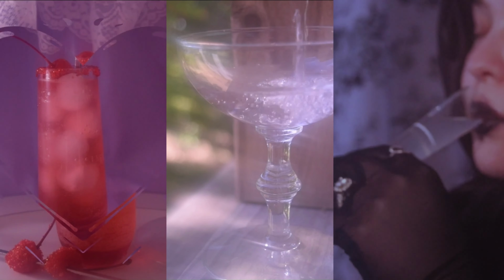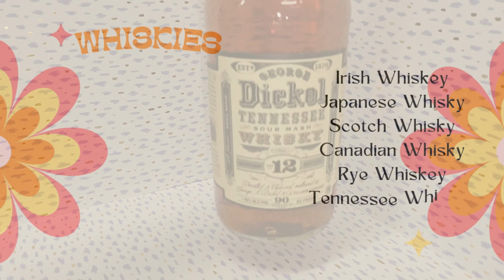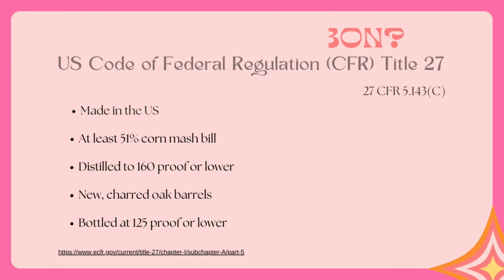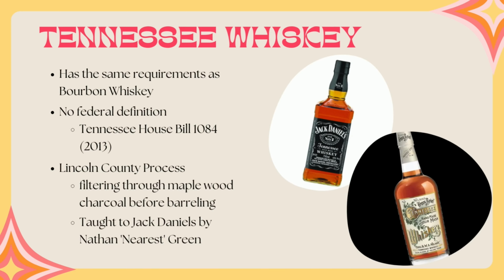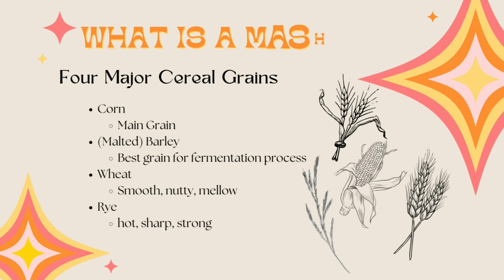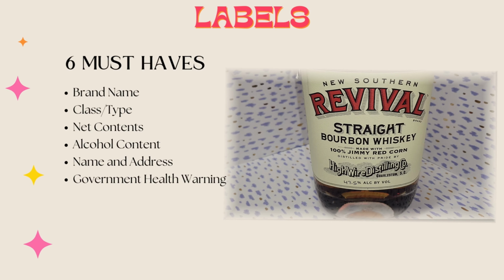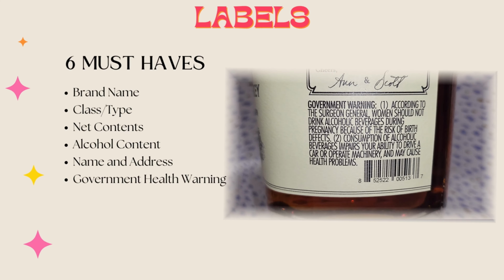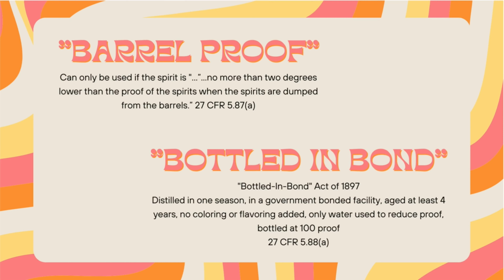What Makes a Bourbon? | Sweetest Sips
Join us as we quickly cover what makes a Bourbon a Bourbon! We'll be going over some bare bones definitions and some of the legal regulations that control Bourbon production and labeling.